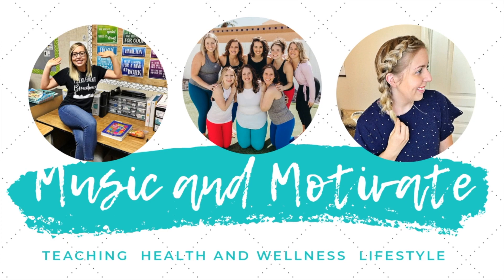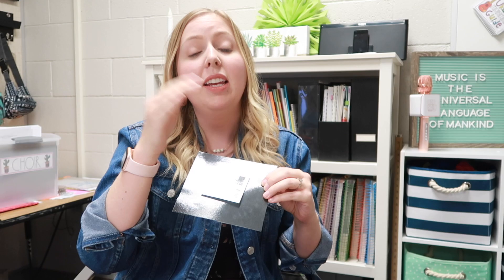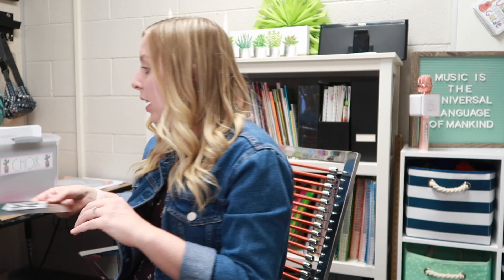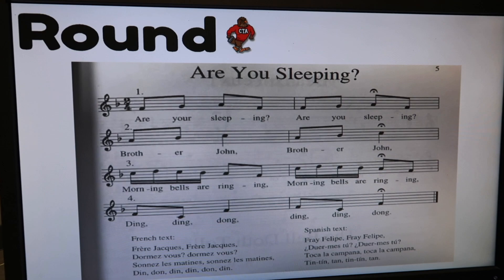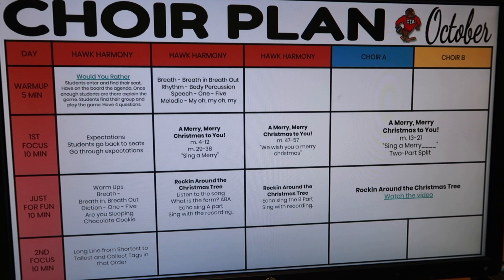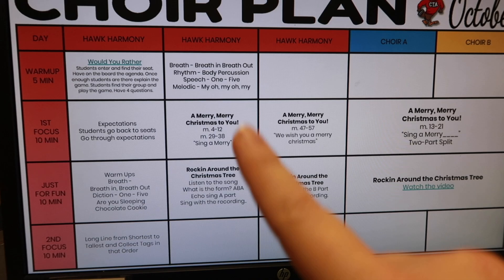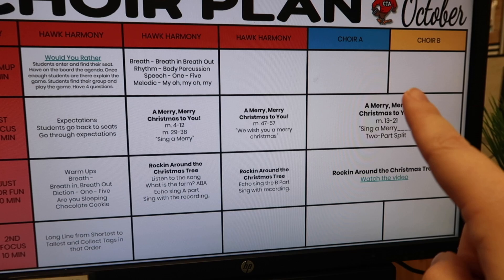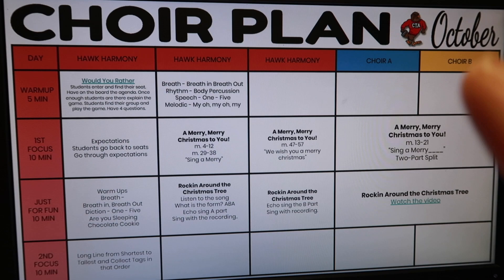First Day of Choir - Elementary Choir Club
In today's video I share with you what I plan for my first day of choir!